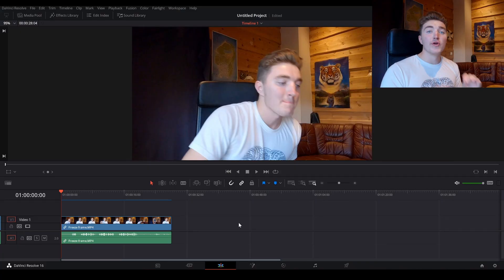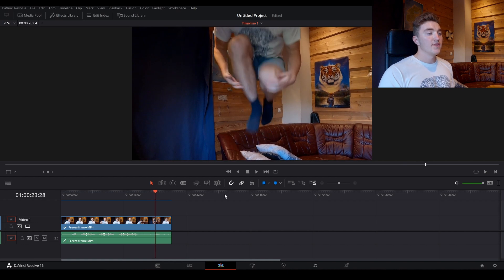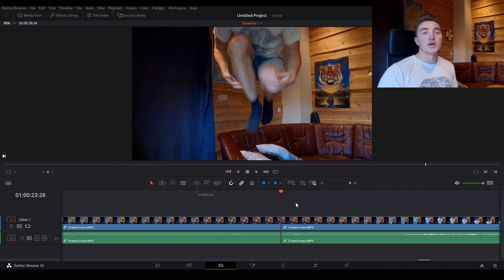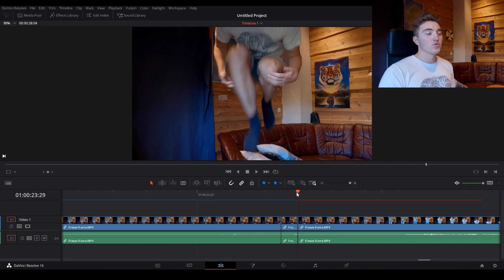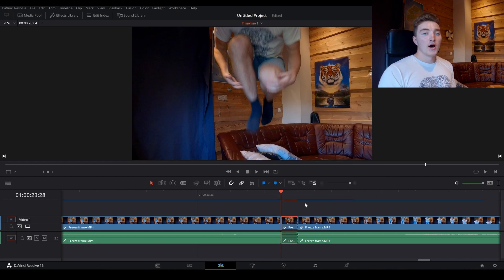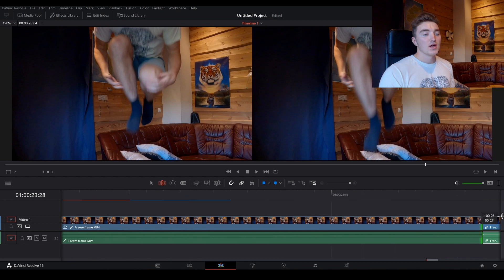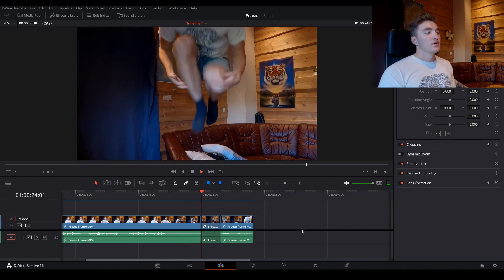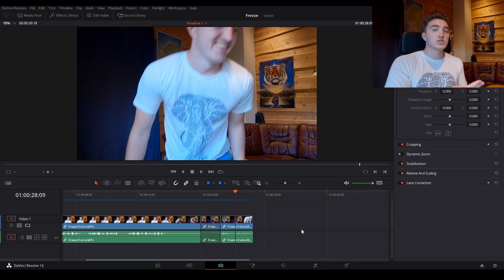How to Freeze Frame - Davinci Resolve (the right way)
Watch the RIGHT way to freeze frame in Davinci Resolve. You'll learn straight to the point how to do the time freeze frame effect in davinci resolve. For example if you want to freeze time in the video at some epic action point.